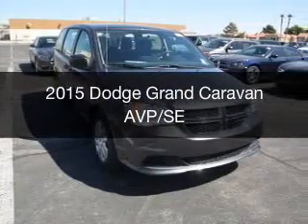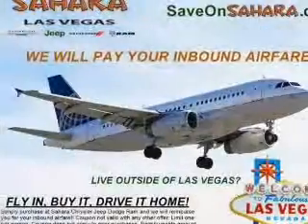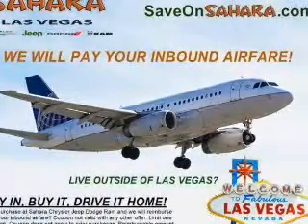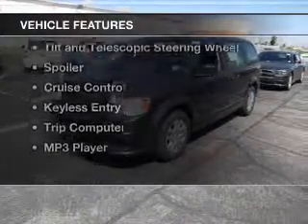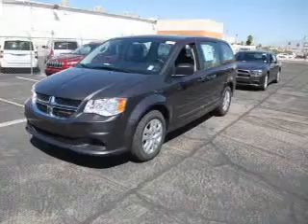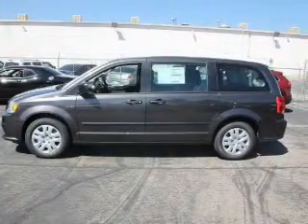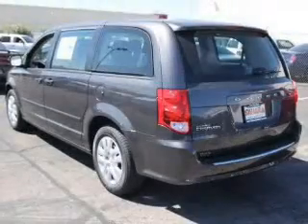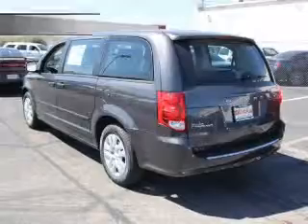2015 Dodge Grand Caravan - Las Vegas NV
Year: 2015
Make: Dodge
Model: Grand Caravan
Trim: AVP/SE
Engine: 3.6 liter 6 cylinder 24 valve MPFI DOHC
Transmission: Automatic
Color: Granite Crystal Clearcoat Metallic
Mileage: 5
Address:
5050 W Sahara Ave